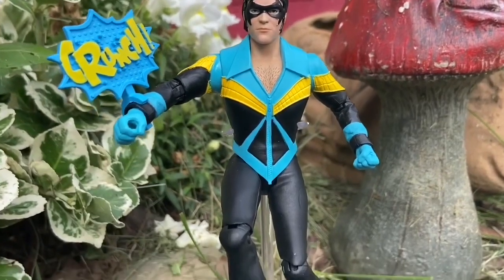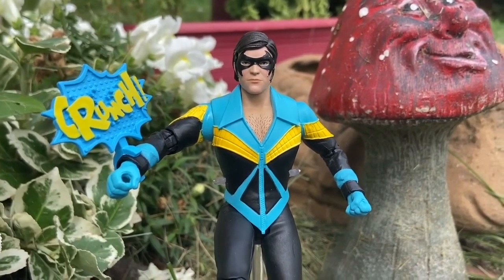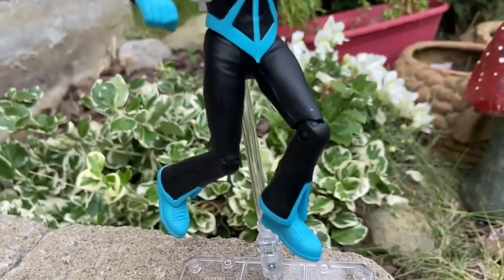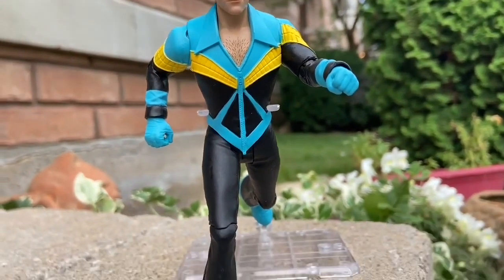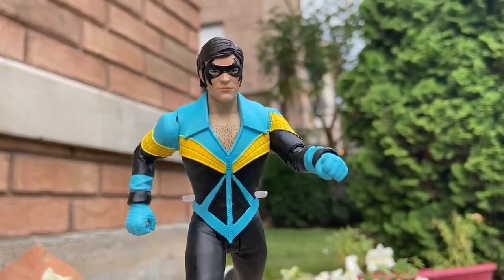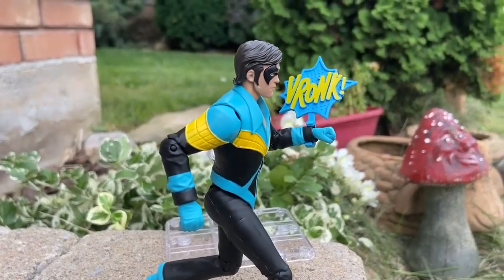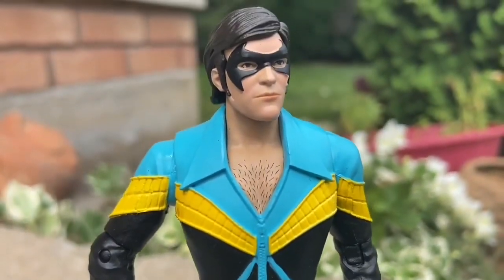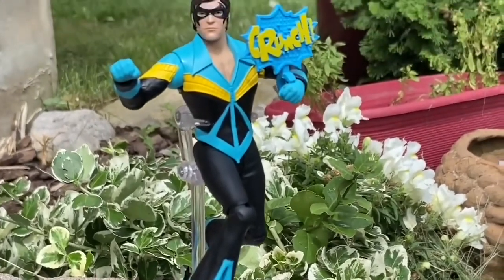New McFarlane Toys Nightwing 66 comic edition figure quick look available at entertainment earth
Also you can use our coupon coupon sammy1 to shop for in stock items at entertainment earth